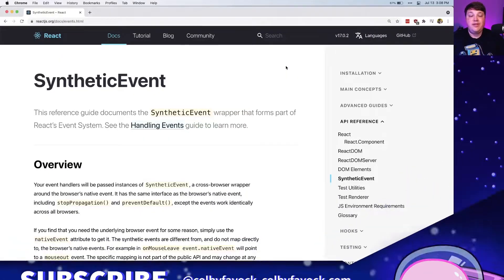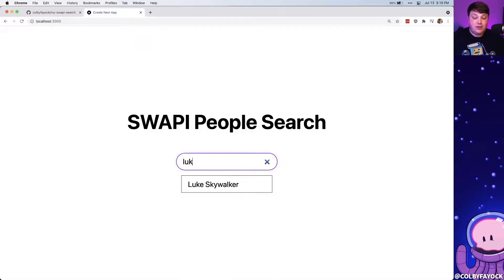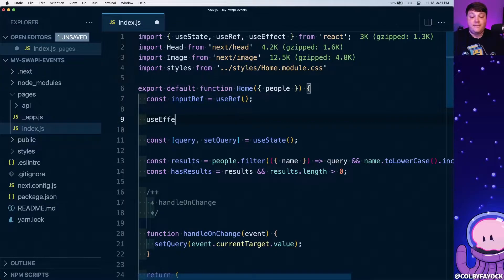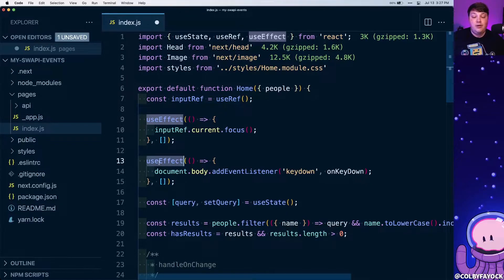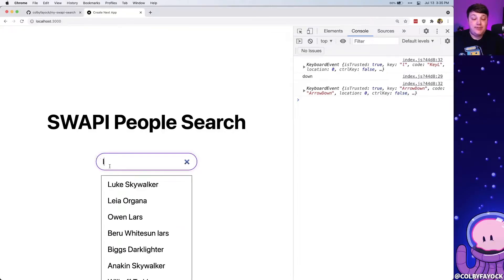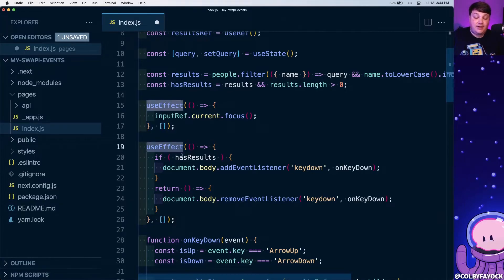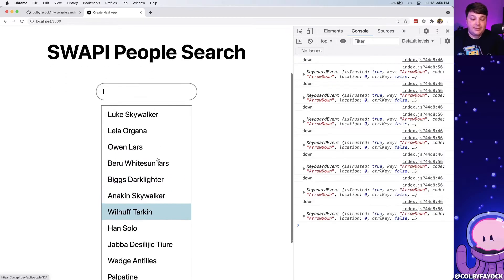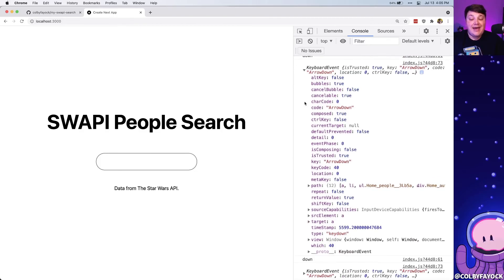Browser Event Listeners in React for Search and Autocomplete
Learn how to manage and listen to browser event listeners in a React app. We'll walk through spinning up a Next.js app and working with a search autocomplete example to focus on the input on page load and navigate results with a keyboard.

🧐 What's inside?
00:00 - Intro to Browser Events in JavaScript
00:10 - What are browser events and dealing with them in React
00:57 - Starting a new project from a Next.js SWAPI search demo
02:32 - Reviewing demo project before diving in
03:45 - Using refs and the useEffect hook to focus on an input on page load
06:37 - Listening to keyboard events to trigger code
09:41 - Navigating autocomplete results using keyboard events
17:43 - Outro

🎼 Music
Music from Uppbeat (free for Creators!):